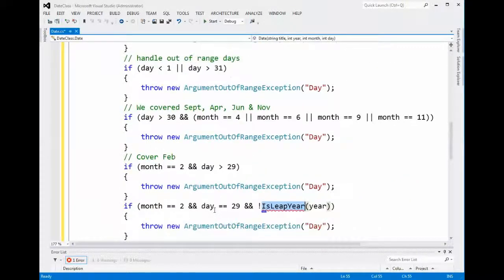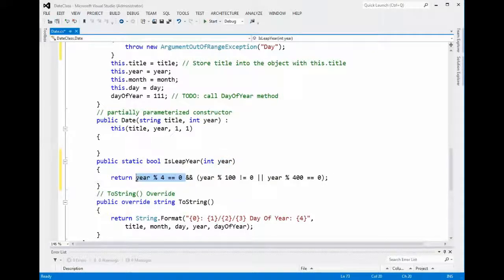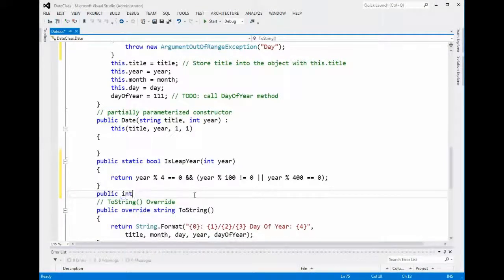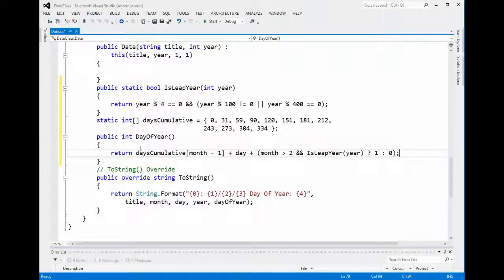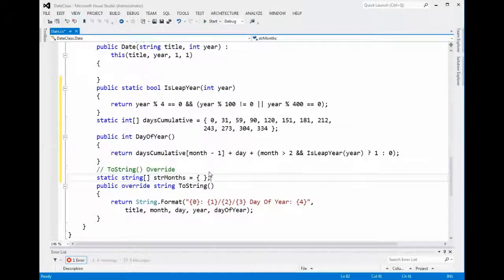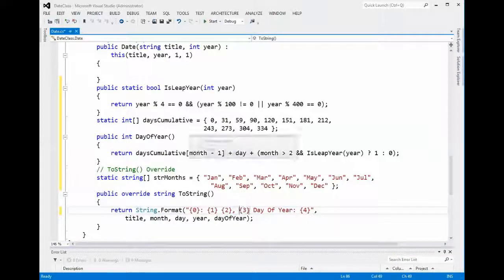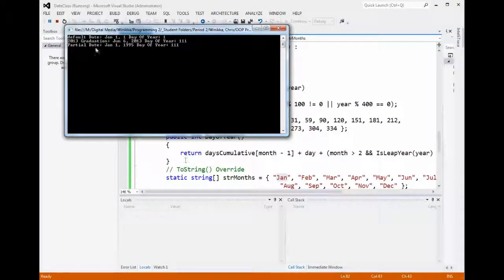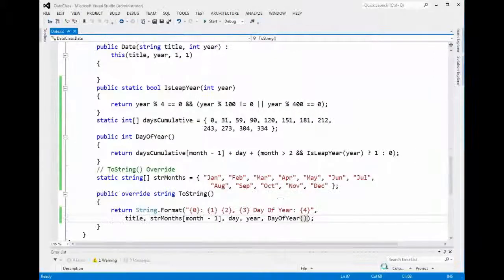OOP Practice Constructors - Part 5 - Adding Remaining Methods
This is part of a series of programming tutorials on designing Object-Oriented Programs taken from Charles Petzold's "What the C or C++ Programmer Needs to
Know About C# and the .NET Framework."